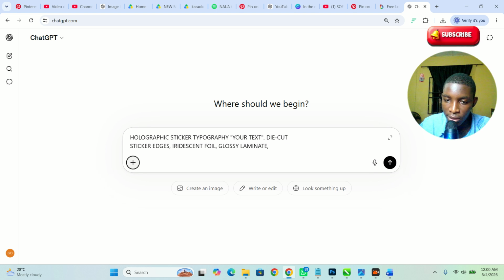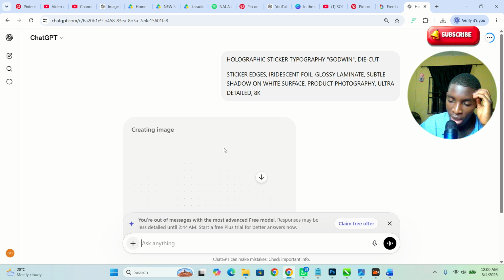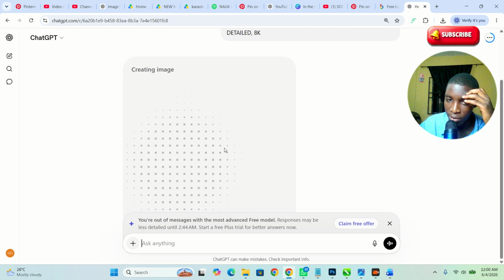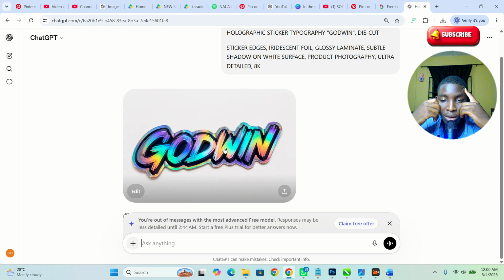Text Effect Generation with AI Prompts | Create Stunning Typography Designs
PROMPT
HOLOGRAPHIC STICKER TYPOGRAPHY "YOUR TEXT", DIE-CUT
STICKER EDGES, IRIDESCENT FOIL, GLOSSY LAMINATE, SUBTLE
SHADOW ON WHITE SURFACE, PRODUCT PHOTOGRAPHY, ULTRA
DETAILED, 8K

Want to create stunning text effects without spending hours designing? In this tutorial, you'll learn how to generate professional text effects using AI prompts for graphic design, branding, logos, social media graphics, posters, and more.

Discover how to create realistic 3D text, gold typography, chrome effects, neon signs, holographic lettering, metallic text, glass effects, fire text, and other eye-catching typography styles using simple AI prompts.

In this video, you'll learn:
✅ How to write effective AI prompts for text effects
✅ How to generate realistic typography designs
✅ Creating 3D, gold, chrome, neon, and glass text effects
✅ Best AI tools for text effect generation
✅ Typography prompt engineering tips
✅ How to create logo-style text effects
✅ Graphic design workflows using AI
✅ Tips for achieving professional-quality results

Whether you're a beginner graphic designer, content creator, logo designer, or digital artist, this tutorial will help you create impressive text effects quickly and easily using the power of AI.